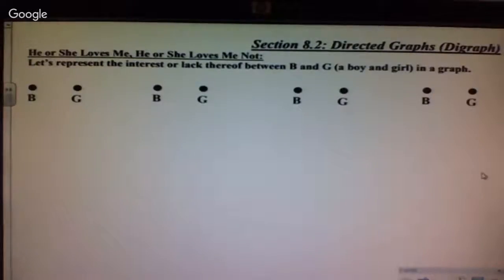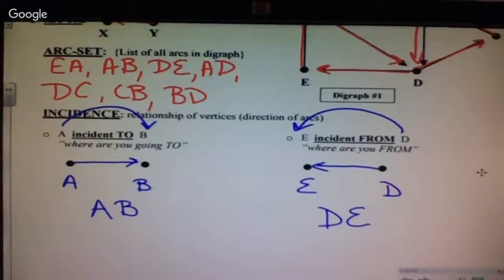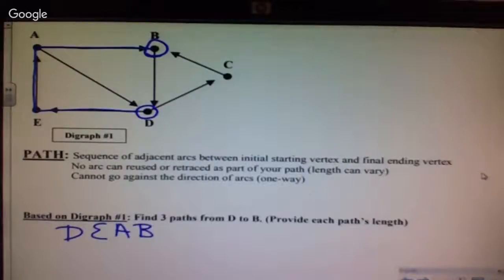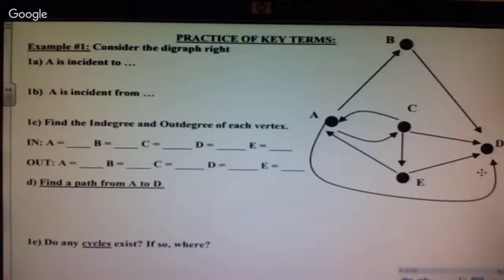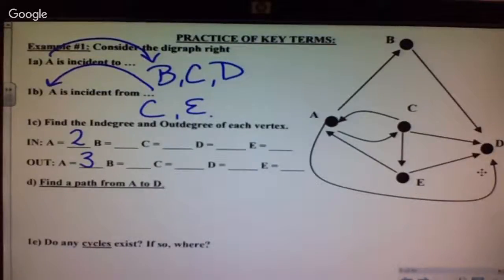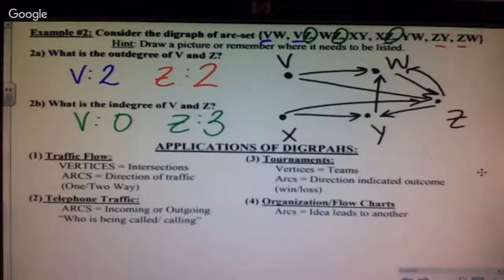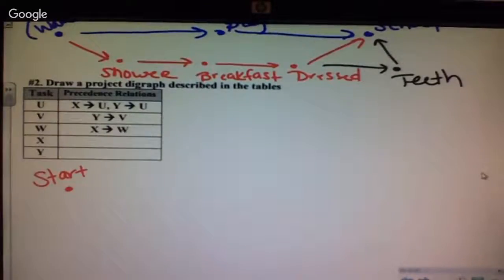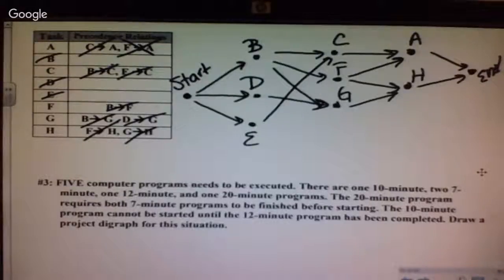F18 8.2 Directed Graphs (Digraphs)